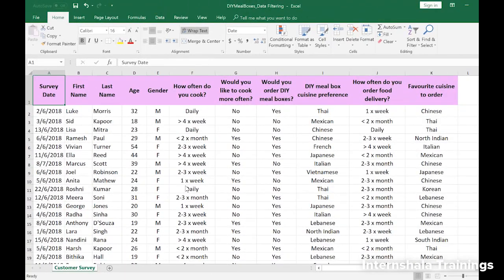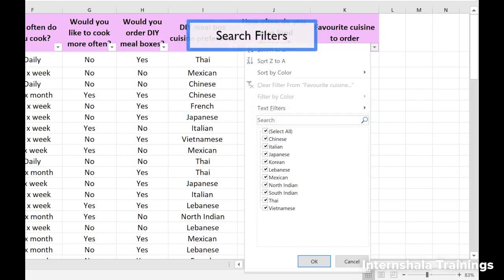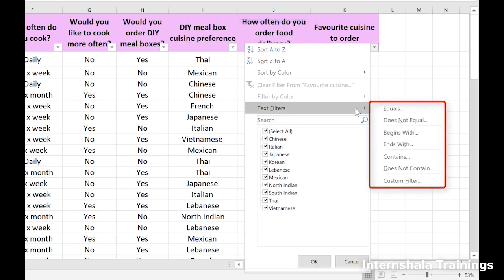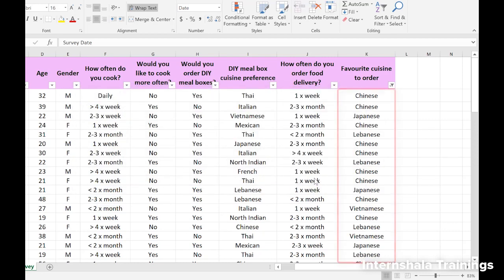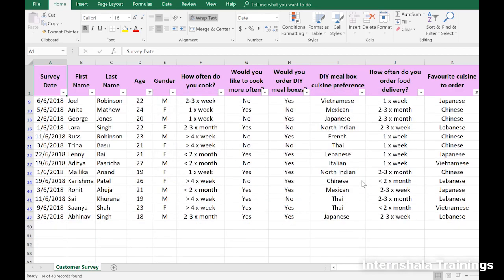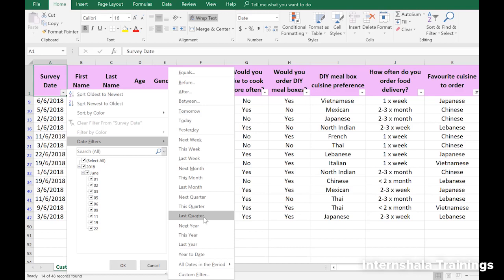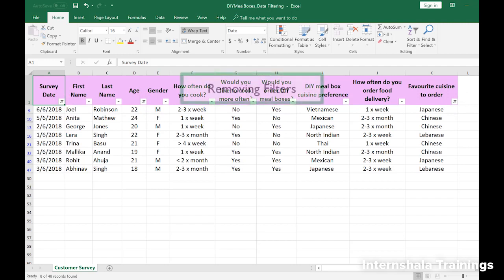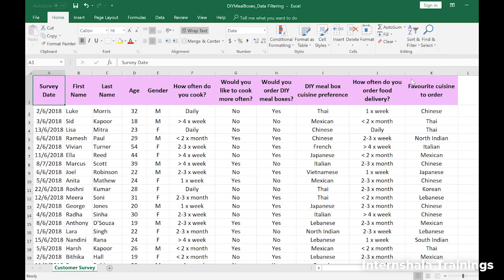||advance Excel||[module -4]{video -4}